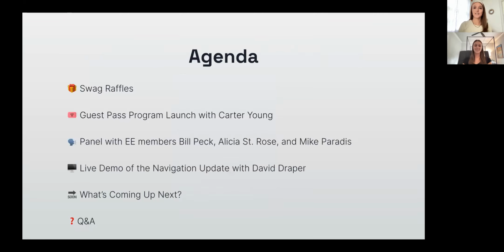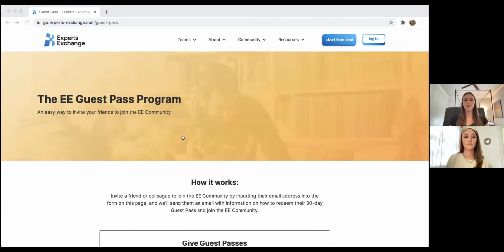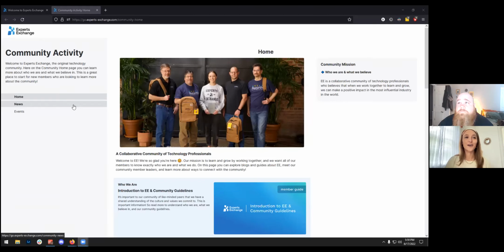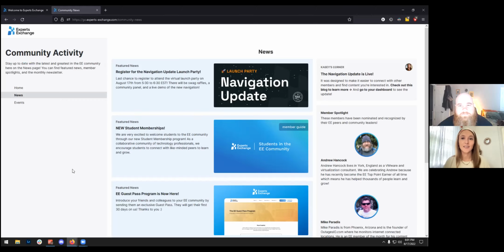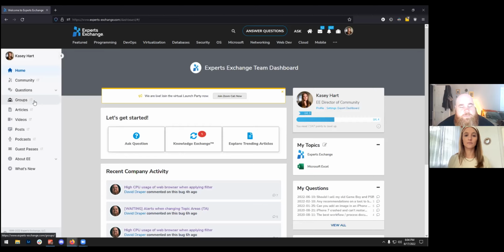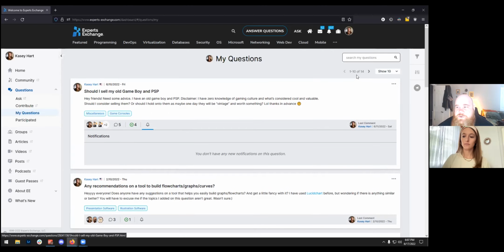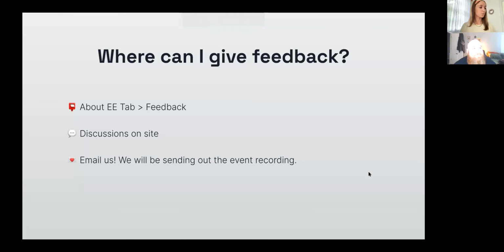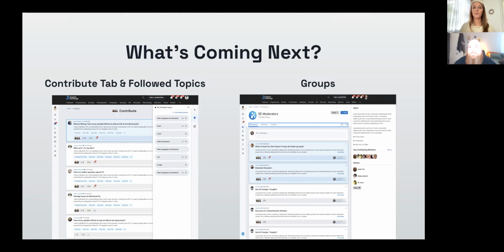Launch Party: Navigation Update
It's here! Check out the full replay of the launch party virtual event for Phase 1 of the Experts Exchange navigation update! Director of Community Kasey Hart is joined by David Draper and Carter Young from the EE team, as well as members Mike Paradis, Alicia St. Rose, and William Peck.